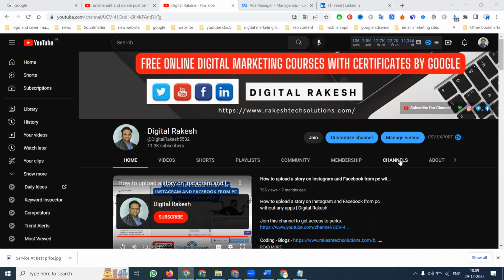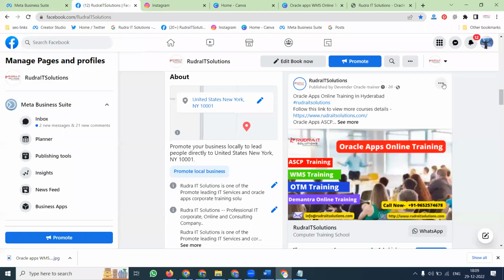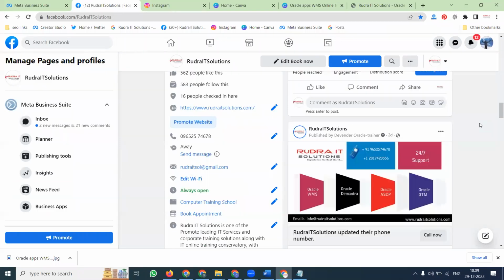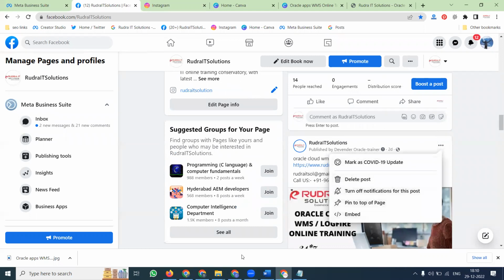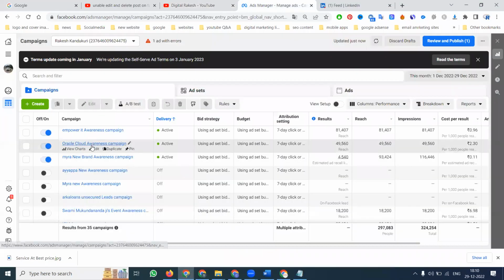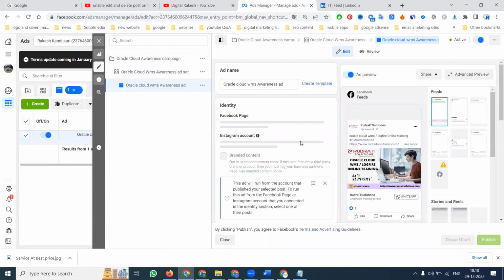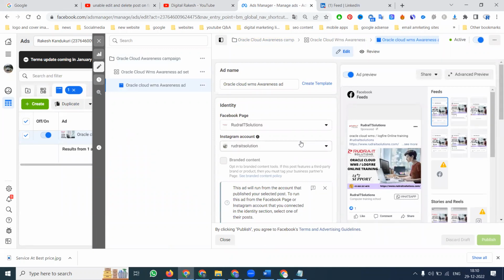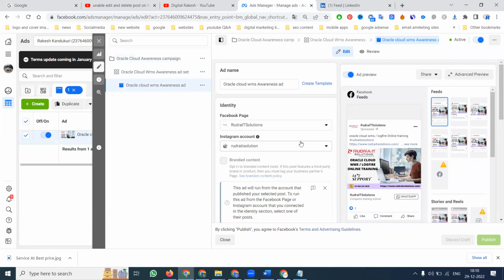How To Edit Facebook Post Fix No Edit Option On Facebook Post | Digital Rakesh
Learn this video - How To Edit Facebook Post  Fix No Edit Option On Facebook Post | Digital Rakesh